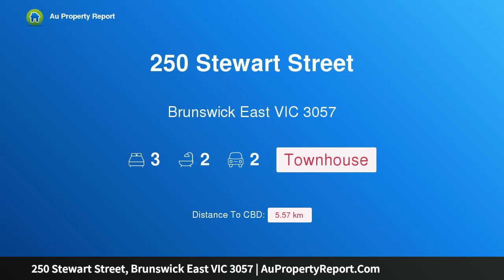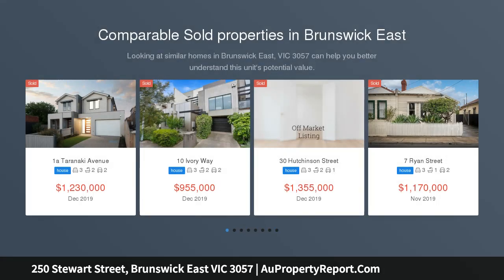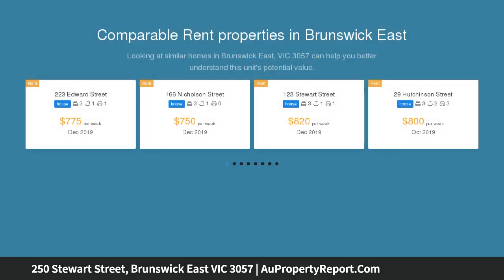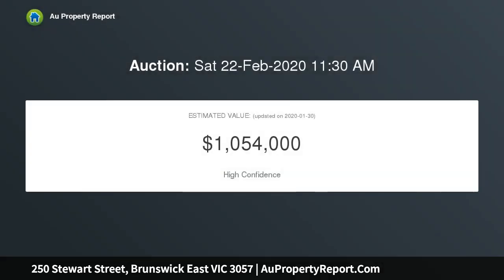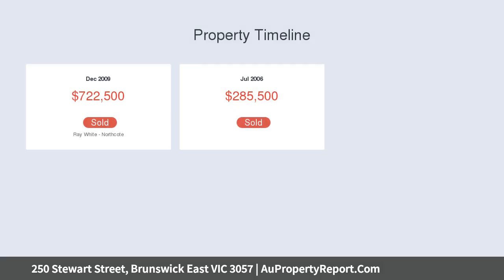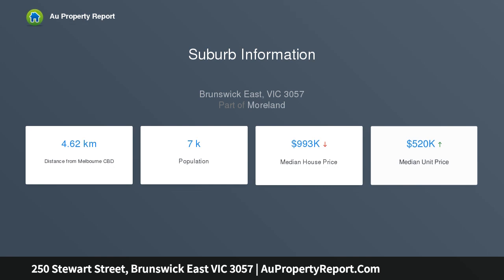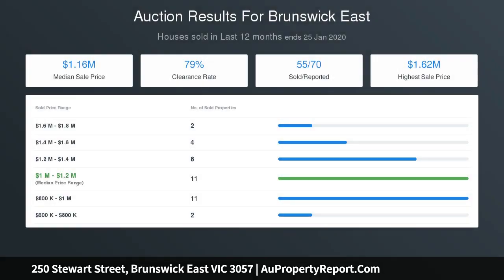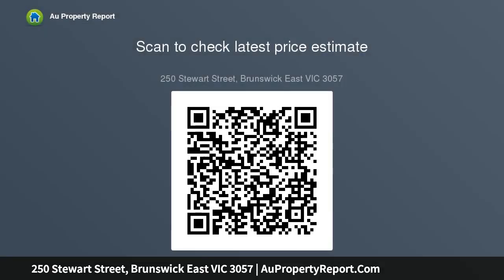250 Stewart Street, Brunswick East VIC 3057 | AuPropertyReport.Com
250 Stewart Street, Brunswick East VIC 3057
Property Type: townhouse
Bedrooms: 3
Bathrooms: 3
Car Space: 2
Architectural Excellence with Location Perfection